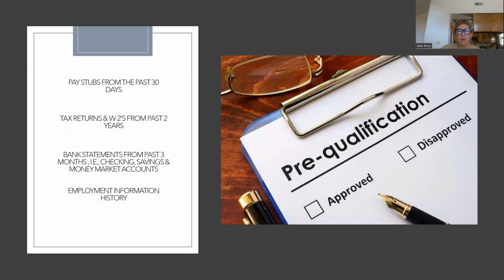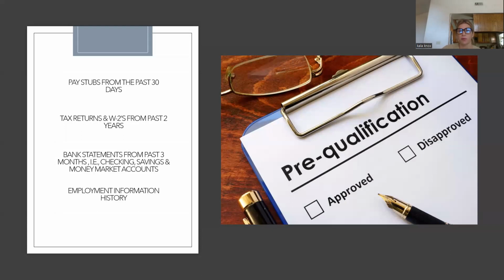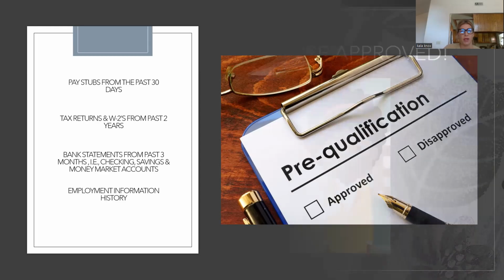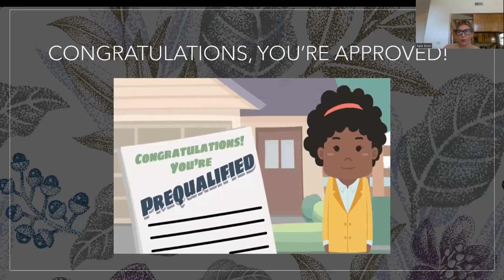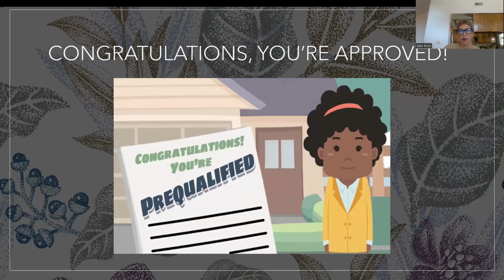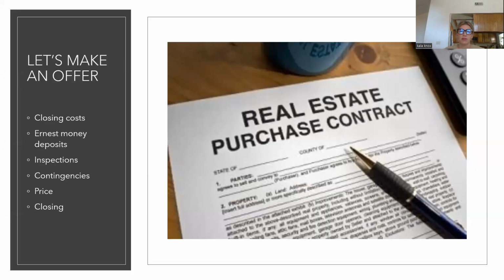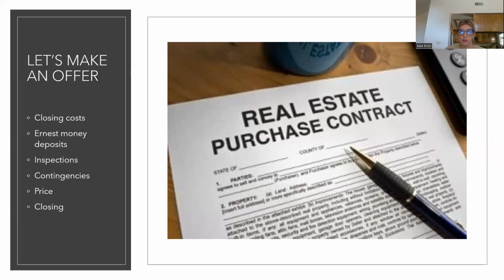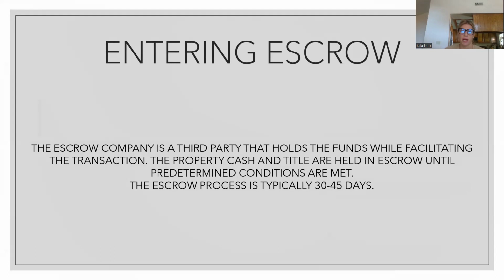Mini Cast Real Estate 101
How to Perform a Real Estate transaction